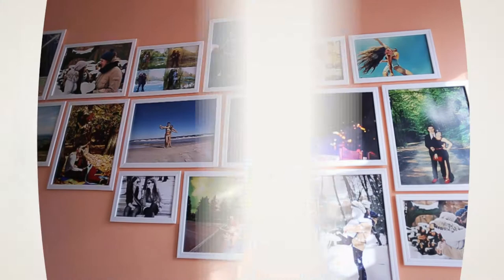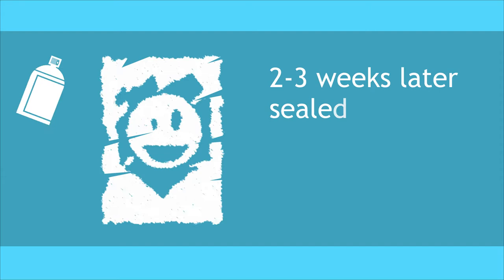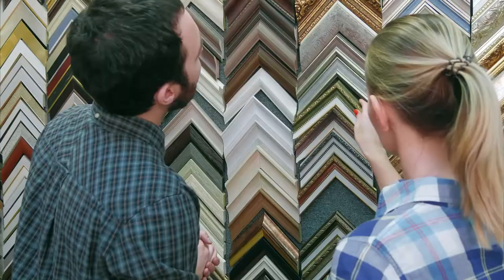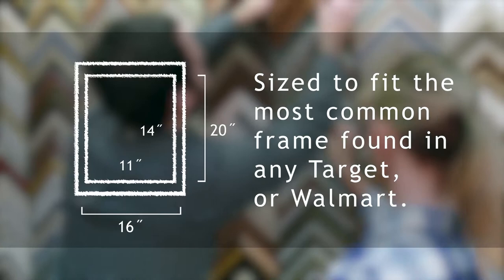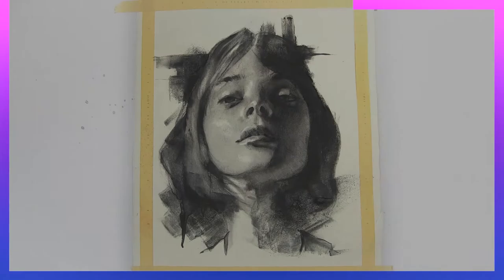Order your custom charcoal portraits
Watch and see how to get your walls set up with unique portraits of your most significant images.

These one-of-a-kind portraits are perfect for honoring family members, pets, deceased loved ones, and people achieving awards. Let everyone know just how special they are with a charcoal portrait from Fine Artist, James Thomas.